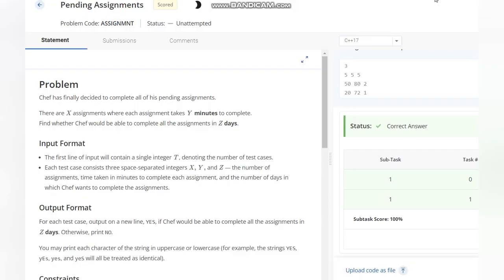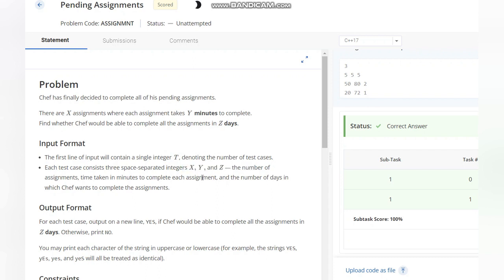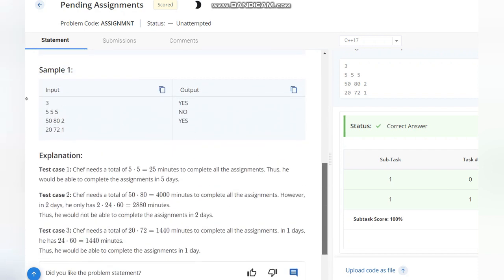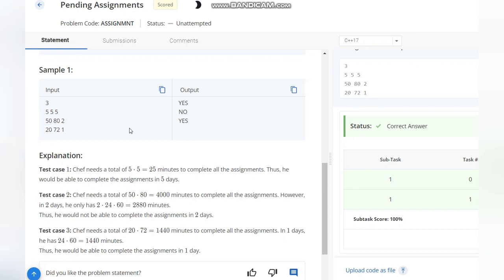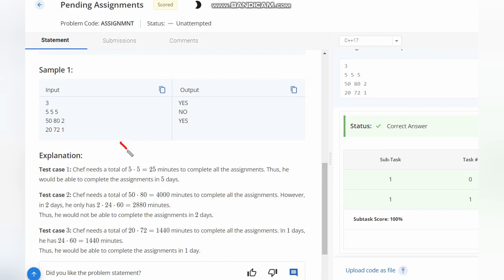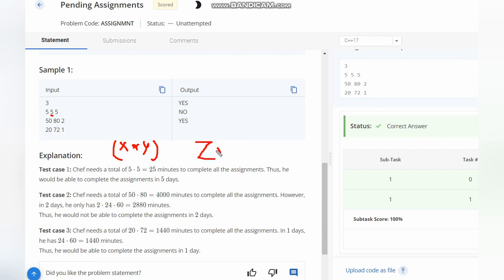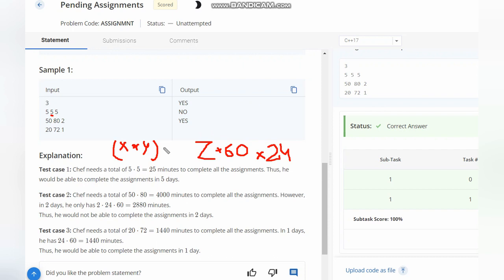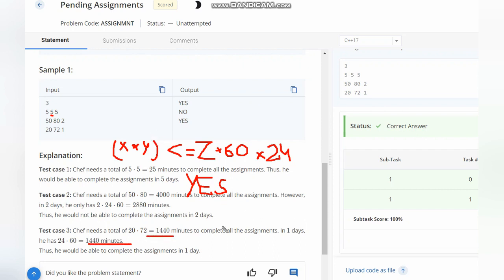Pending Assignments | ASSIGNMNT | Codechef STARTERS 107 | Full Solution